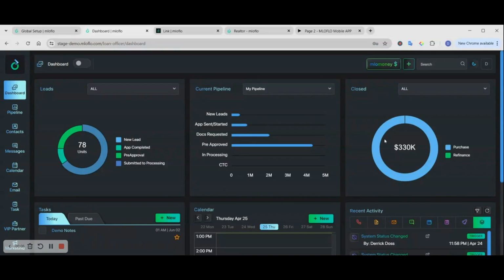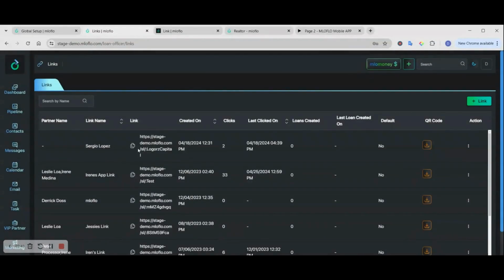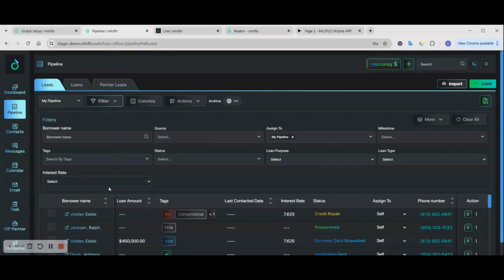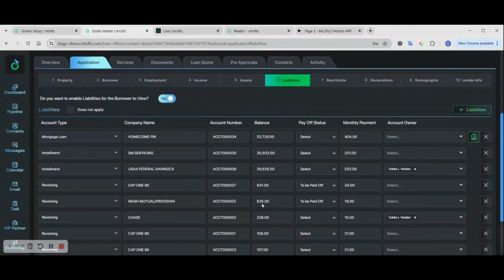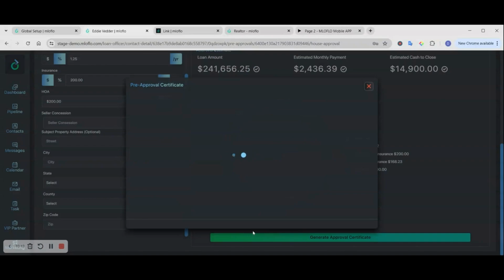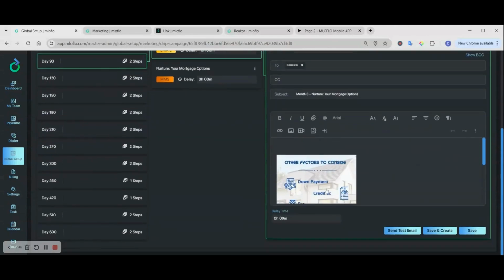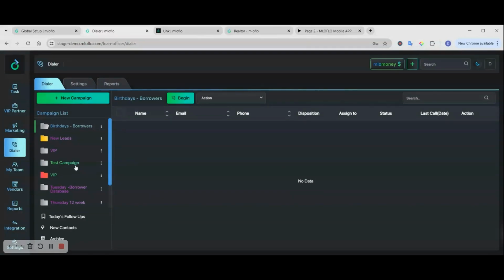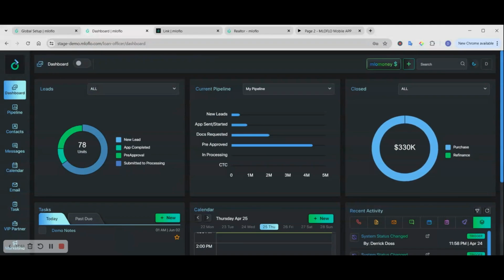Quick Demo (1)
This is a quick demo of the Mloflo Mortgage CRM platform

0:00 Quick Demo (1)